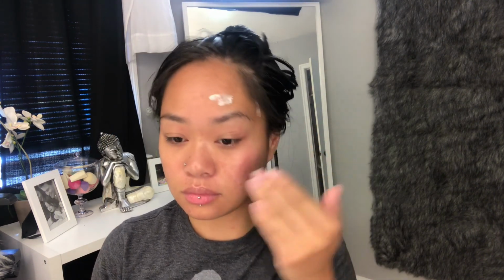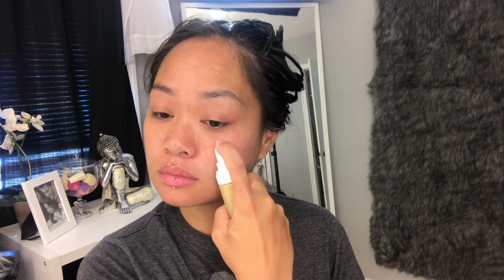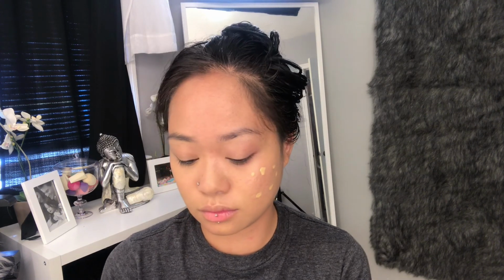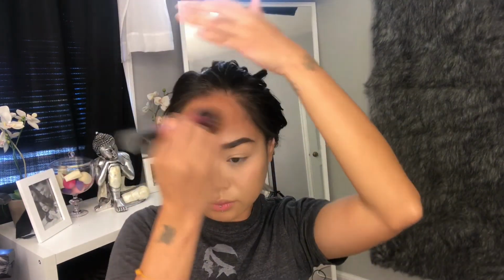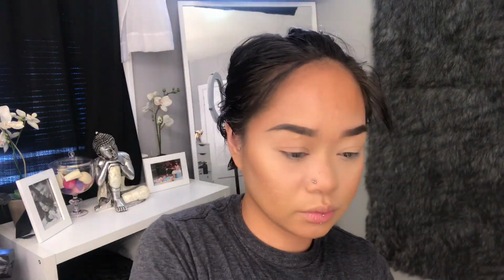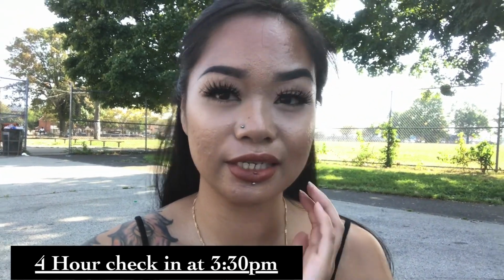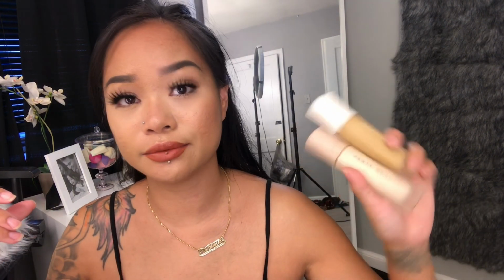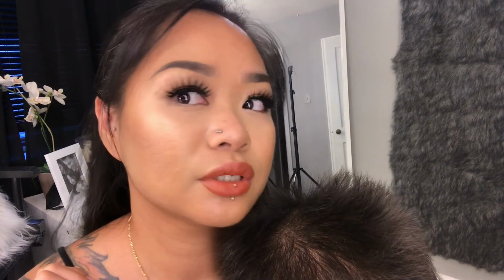Fenty Beauty Primer and Foundation Review + Wear Test | Jazminesong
Moisturizer: Shea Moisture African
Primer: Fenty Beauty pro filt’r primer
               Milk Makeup Blur stick primer
Foundation: Fenty Beauty Foundation 290
Powder: Lorac Pro PoreFection Powder
Eyebrows: Anastasia Beverlyhills Dip brow Ebony
Concealer: L.A Pro light beige
Setting Powder: Laura Mercier Secret Brightening Powder
Bronzer and Contour: Anastasia Beverly Hill contour palette Medium
Highlight: ABH Bubbly
Lipstick: Morphe Kissme
Eyelash: Promax #21
Mascara: L’Oréal voluminous carbon black

Beauty Channel